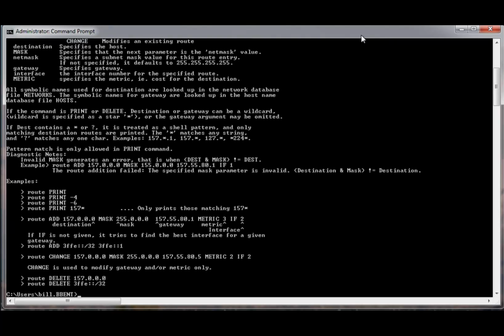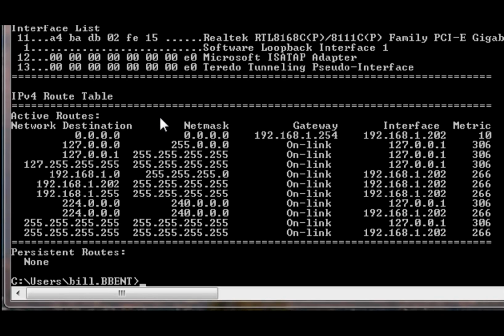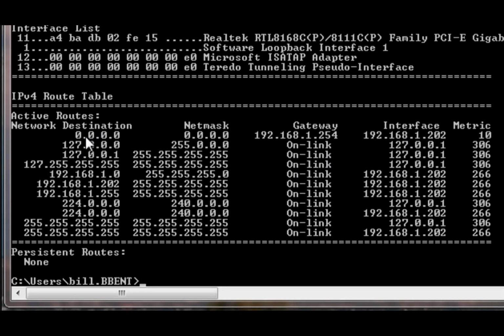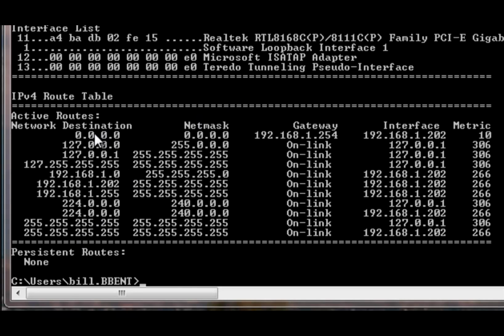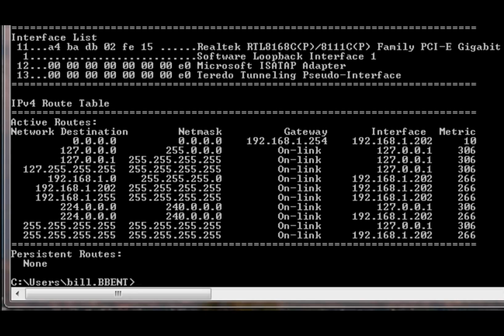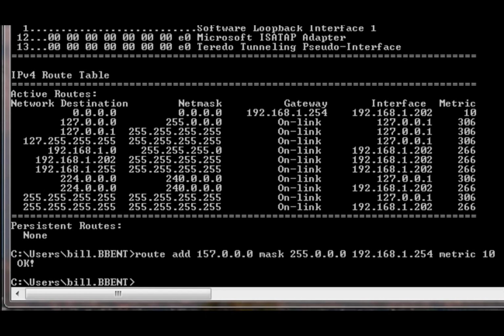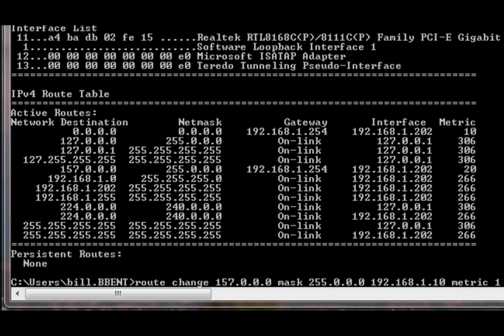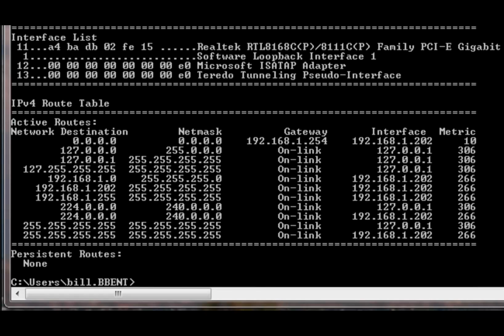Using the Microsoft Windows Route Utility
In this video you will learn how to use Microsoft Windows Route utility to add and modify network routes on your computer.